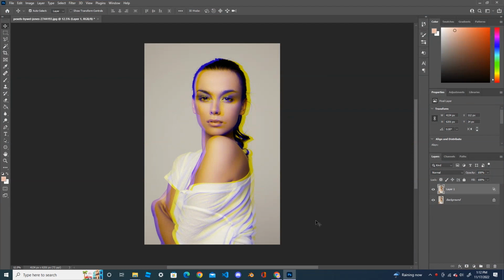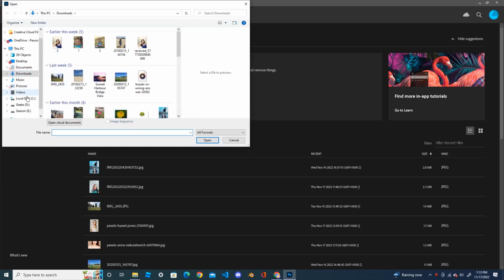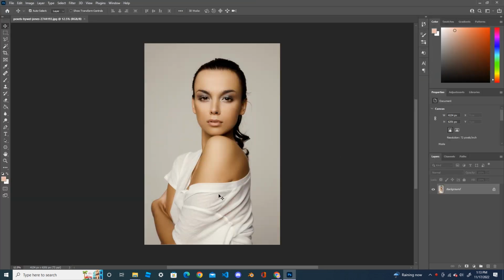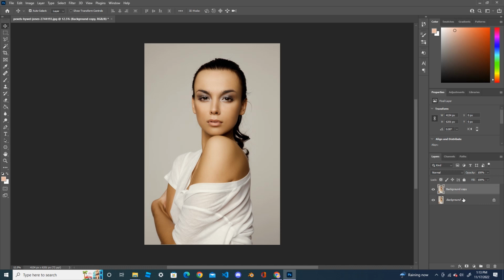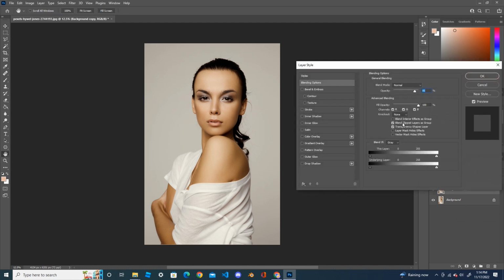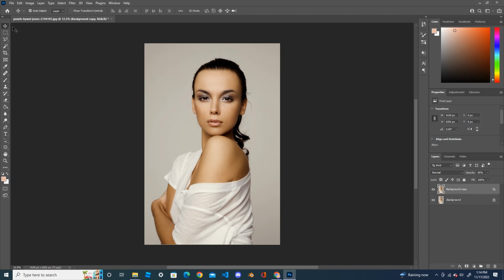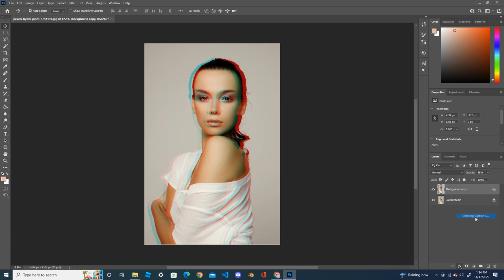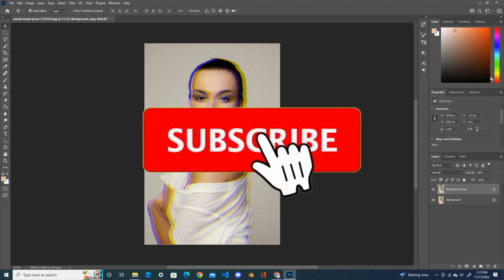Double exposure effects in Photoshop